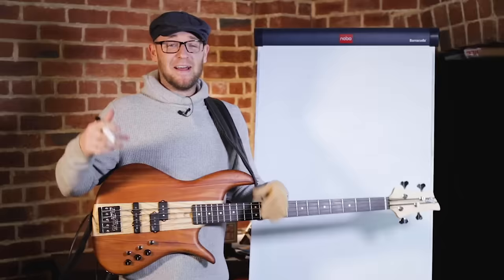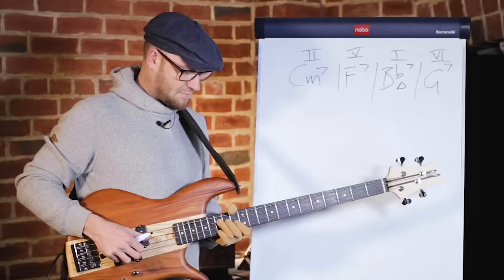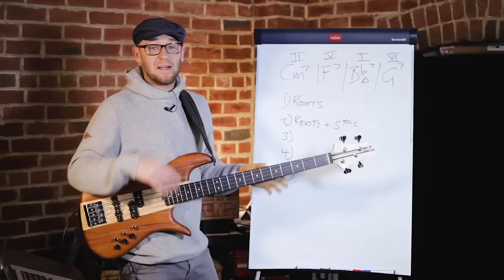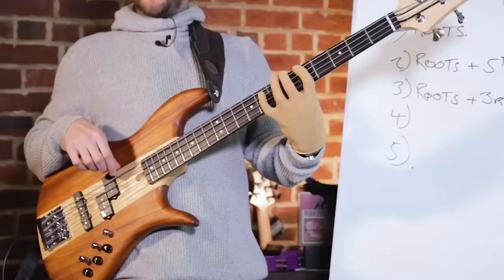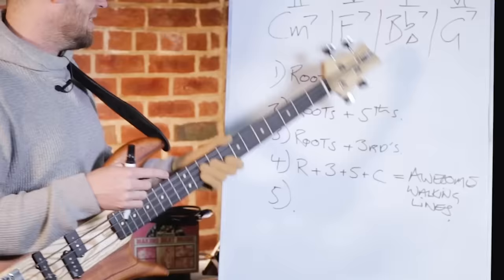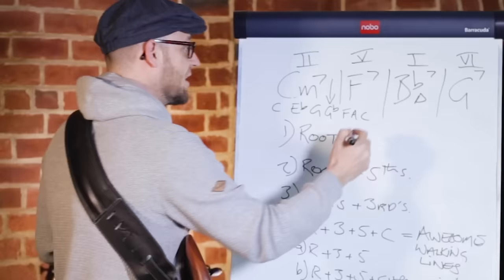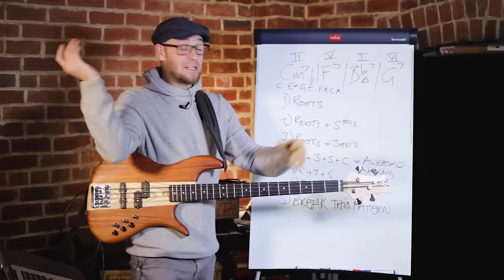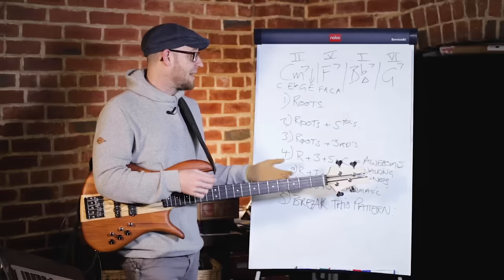The SIMPLEST walking bass line formula - EXACTLY where to start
It's super easy to get confused with where to get started with walking bass lines...

This lesson is going to help you get rid of all the noise and distractions, and focus in on what's going to make the biggest difference to get your walking bass lines happening - today.

And don't be fooled...

Walking bass lines are NOT just for jazz players.

Far from it.

Learning how to construct walking bass lines is the easiest and fastest way to start 'really' learning your fingerboard.

Have fun!

Scott xoxo